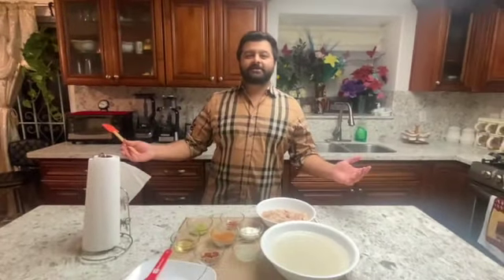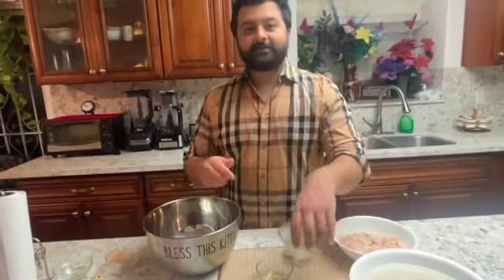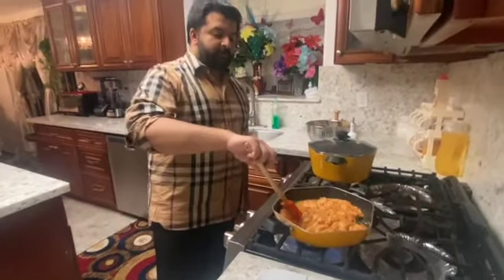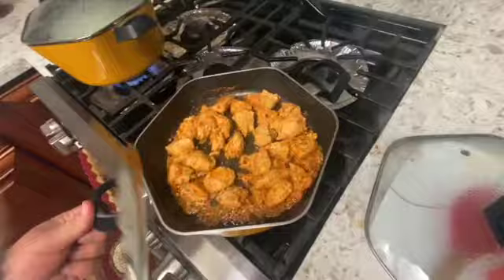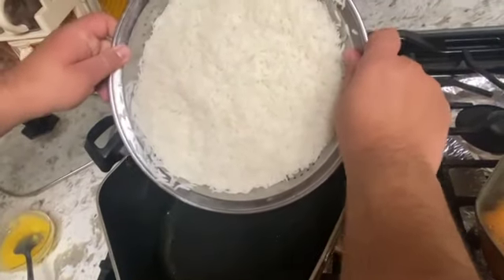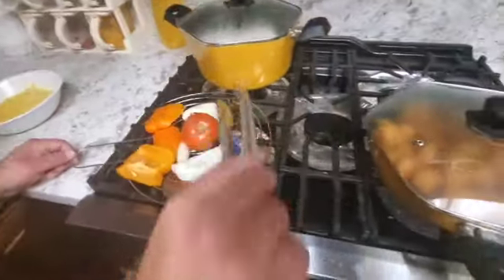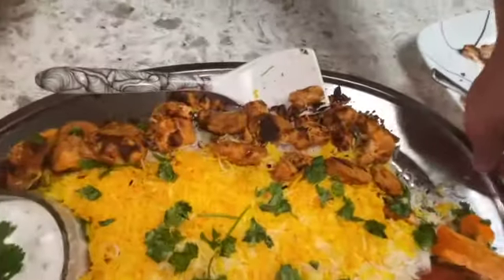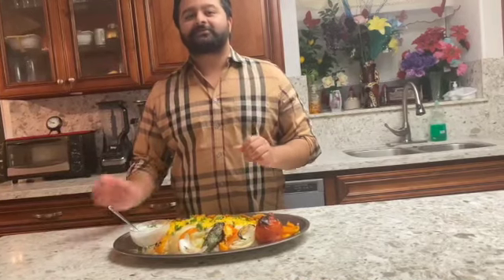Chicken Kabob With Persian Rice | How to make Persian Chicken With Rice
Hello NadFam, today we made Chicken Kebab with Persian rice.